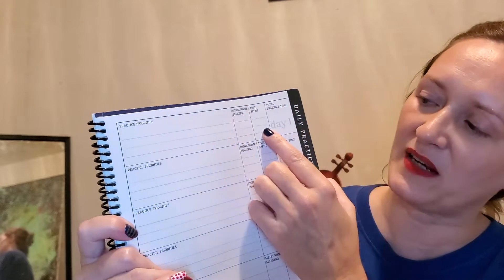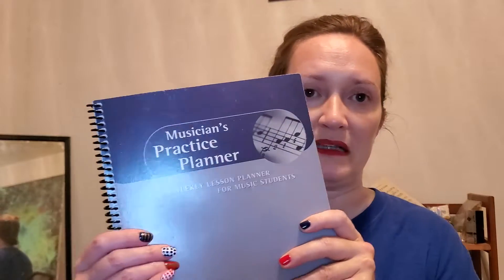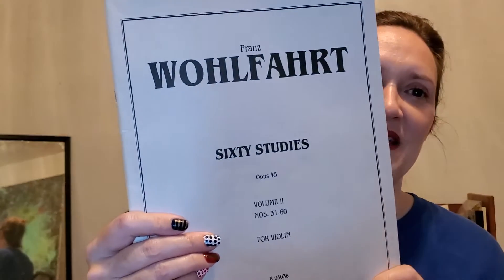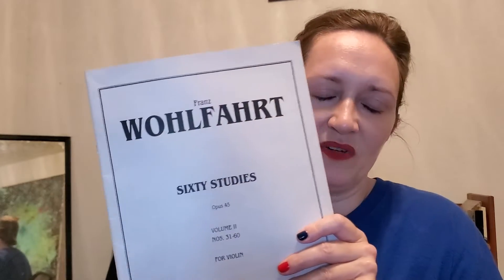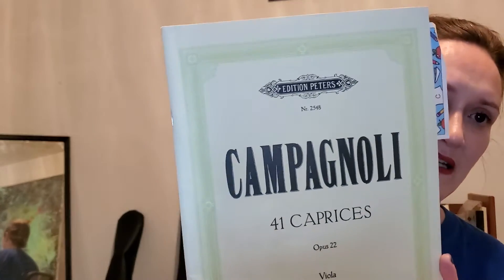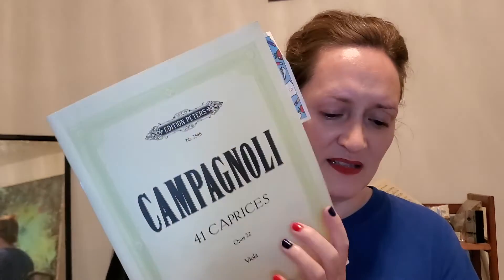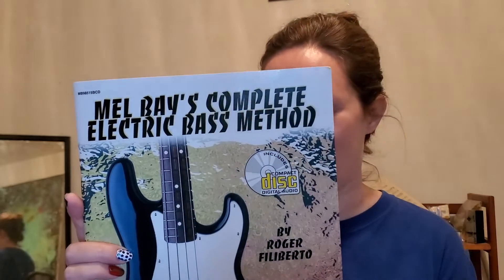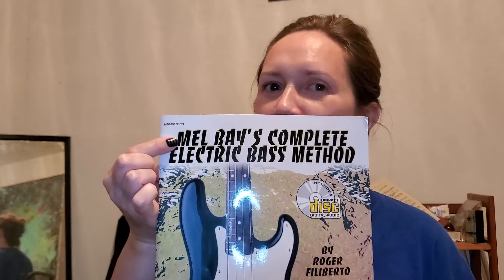What I'm Practicing Now...